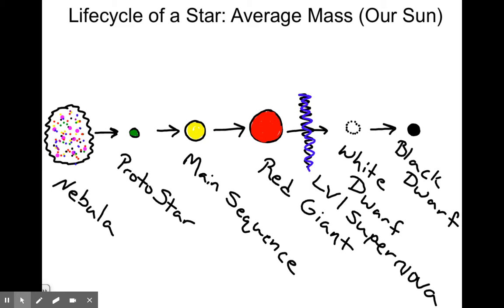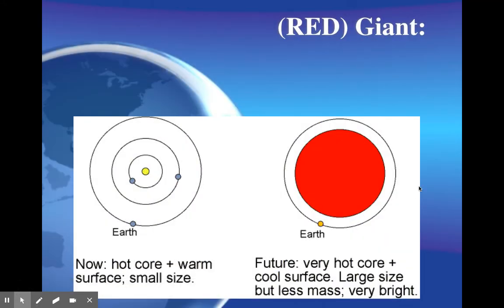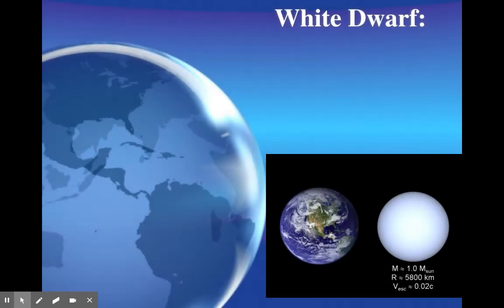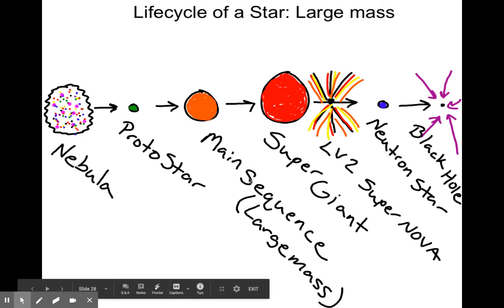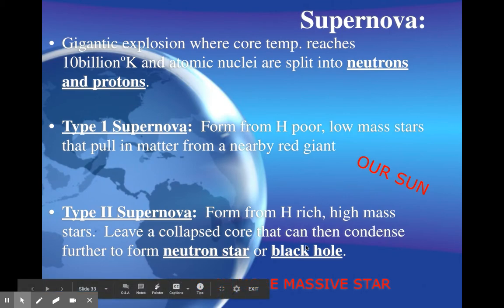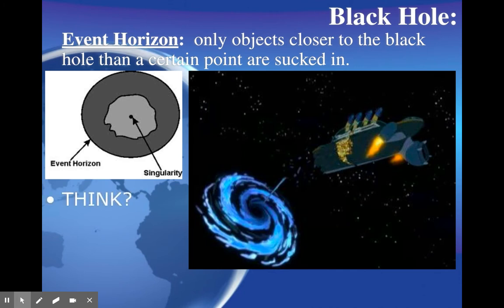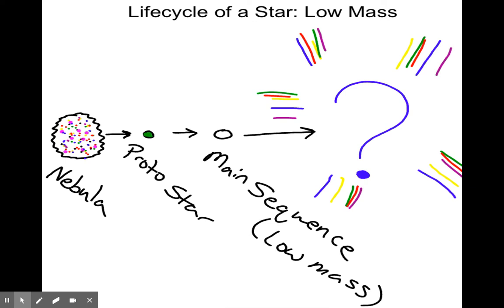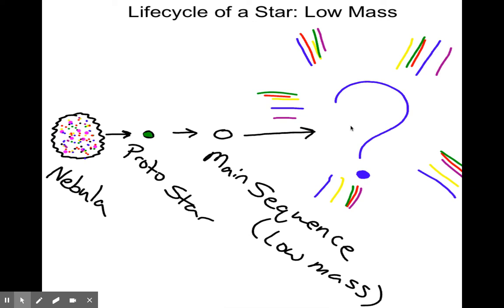Astronomy Notes PART 3: Life Cycle of Stars